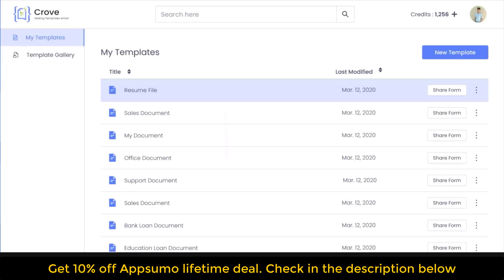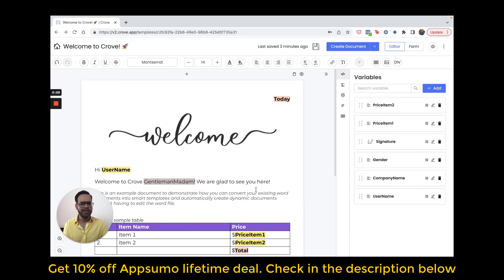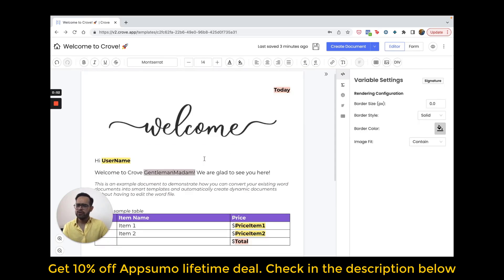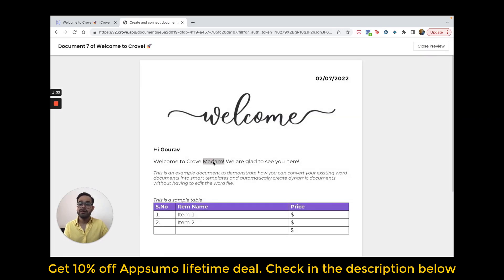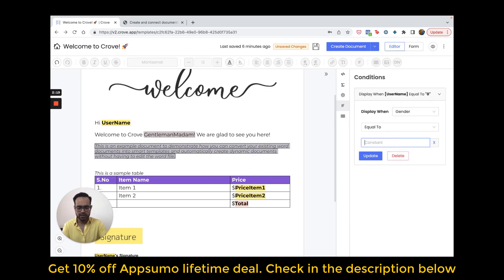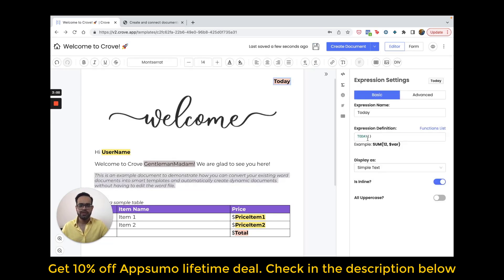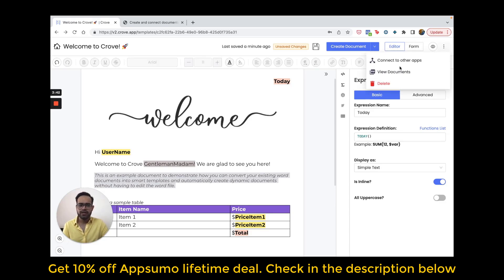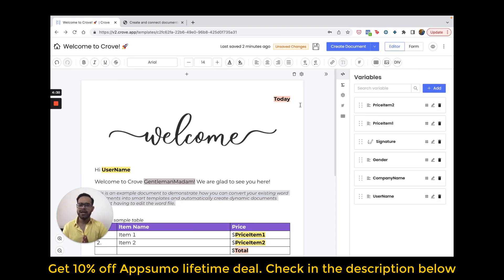Crove lifetime deal [$89] | 10% off Crove review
Crove App is an online document generator that saves you time by automating the process of creating repetitive business documents. Crove lifetime deal [$89] | 10% off Crove review.

Visit the  "Crove Appsumo lifetime deal" deal page.